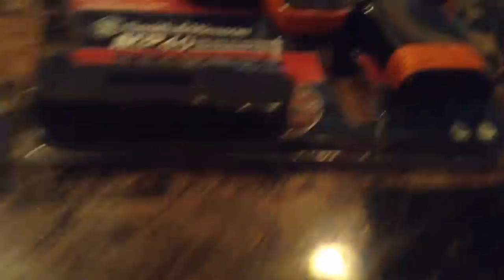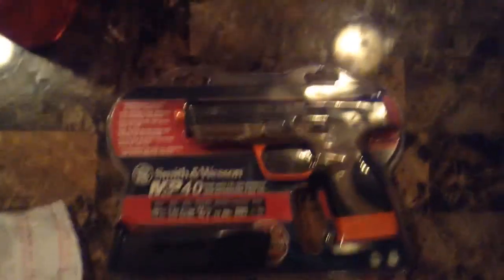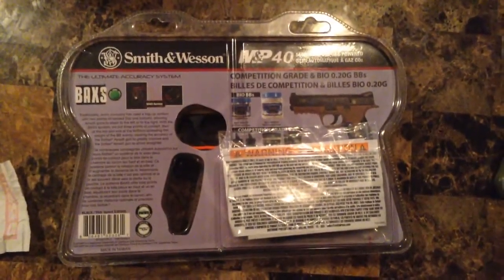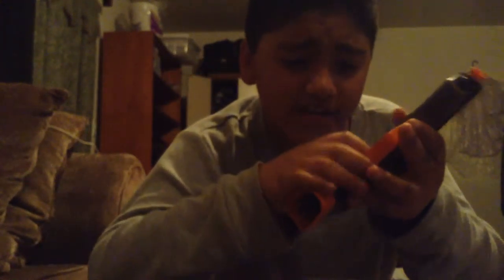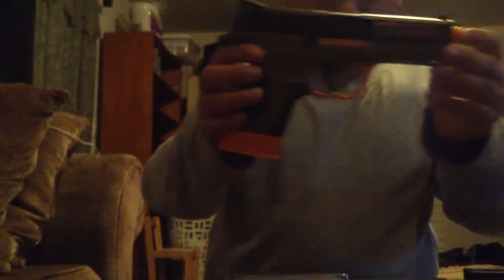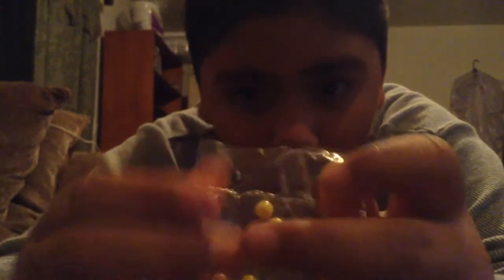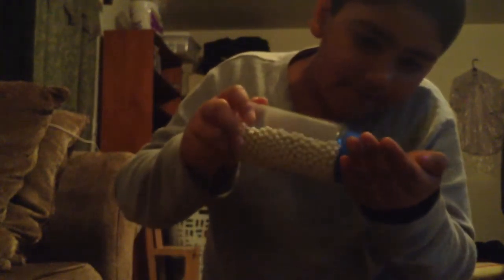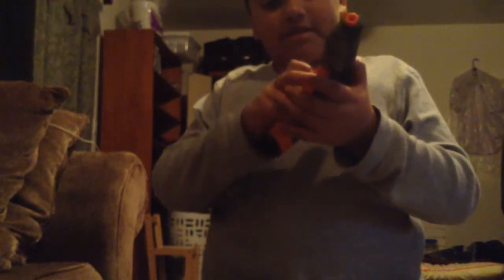Unboxing a mp40 bb gun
Twitter Alexis guadarrama